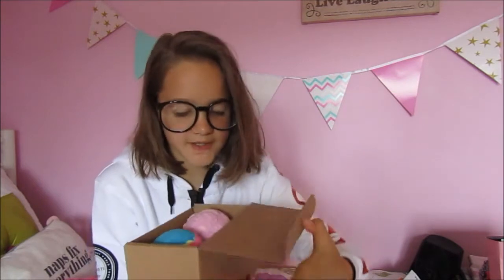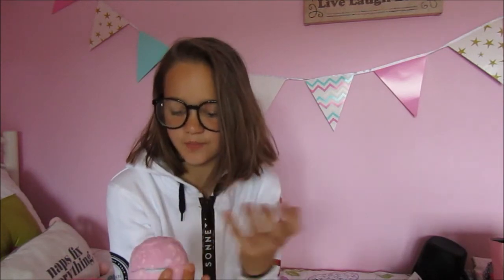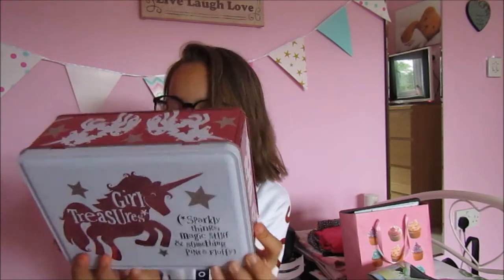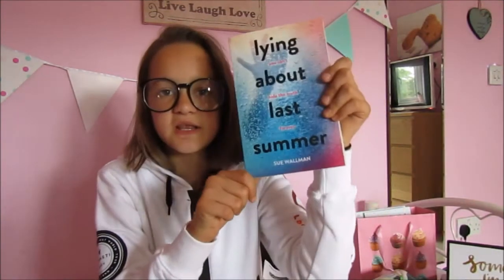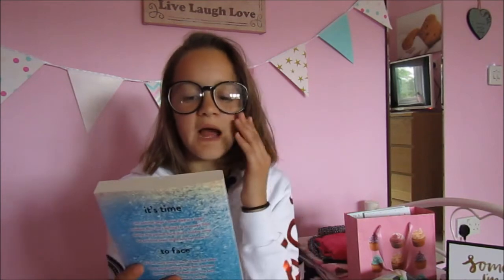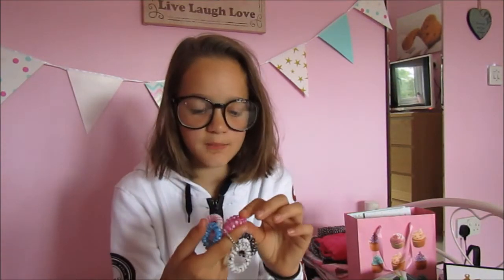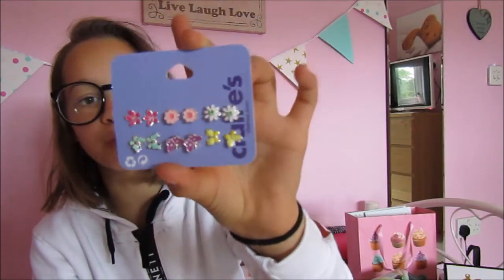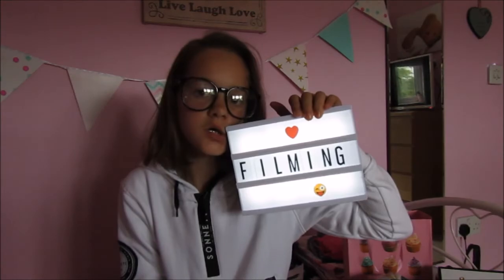Birthday Haul | 2017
Silver Pet Prints Facebook -
I HOPE YOU GUYS ENJOYED THIS VIDEO AND A LEAVE SOME VIDEO IDEAS DOWN BELOW!!